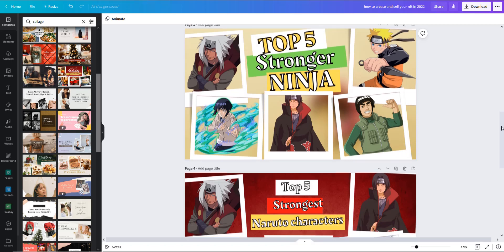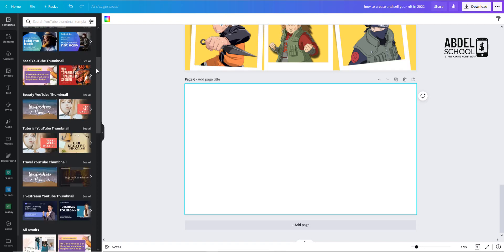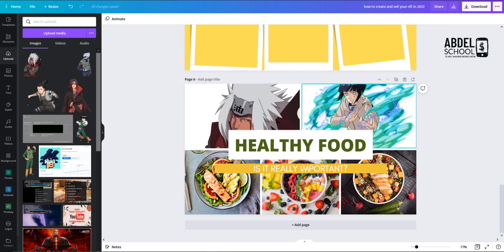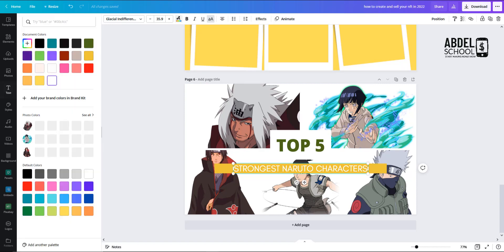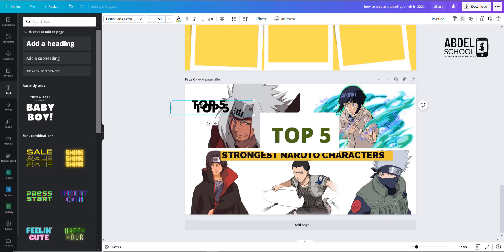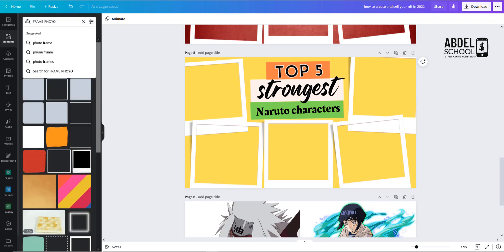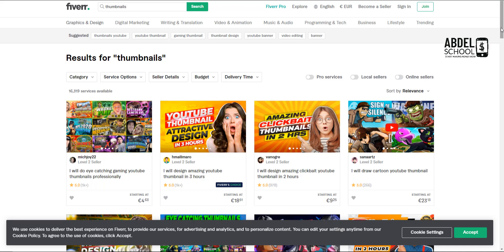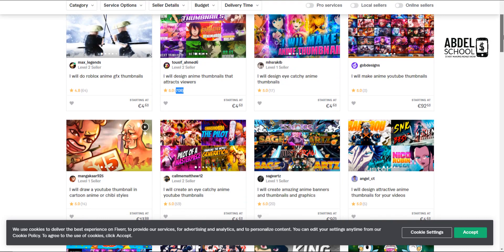How To create Thumbnails in 2024 tutorial - step by step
In this video, You will learn how to create anime thumbnails in 5 minutes and make money on fiverr or upwork, also you will learn different methods and ways to start your business online and make money. do not forget to subscribe for more content.

00:00 Introduction
01:12 Creating Thumbnails in Canva
02:22 Customizing Thumbnails
03:57 Changing Backgrounds
05:09 Formatting Text
06:21 Adding Images
07:11 Making Money on Fiverr